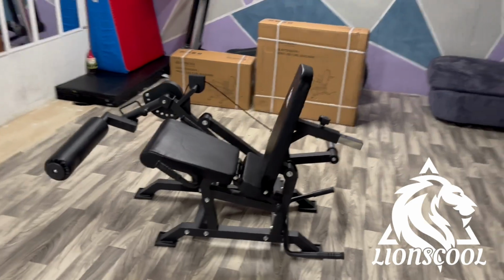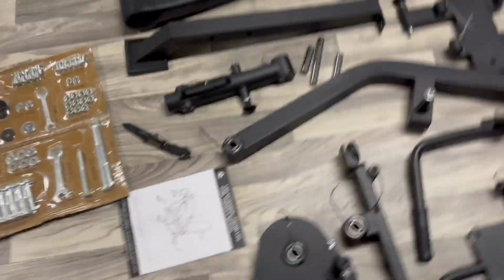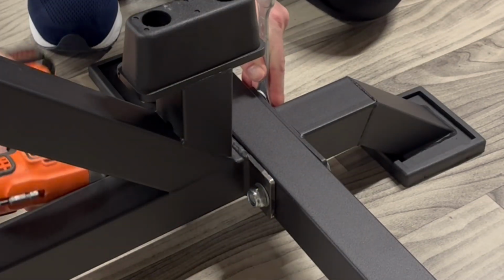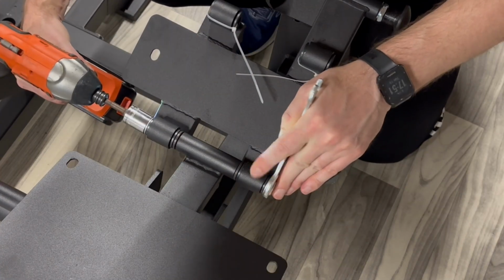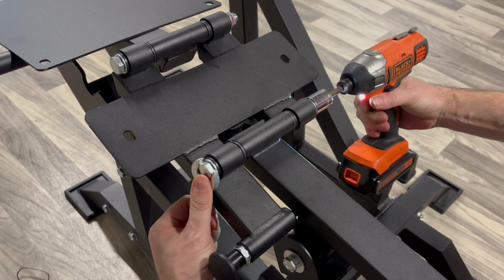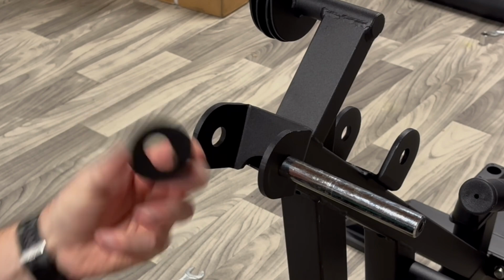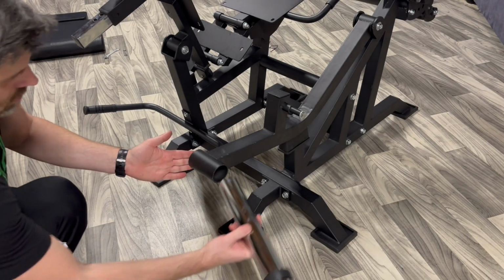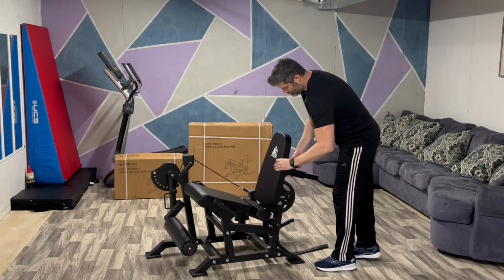How to Assemble LIONSCOOL Leg Extension & Lying Leg Curl Machine V2.0 | Complete Step-by-Step Guide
In this video, I assemble the LIONSCOOL Leg Extension & Lying Leg Curl Machine V2.0. Complete step-by-step guide!

LIONSCOOL Leg Extension & Lying Leg Curl Machine V3.0 (V2.0 was replaced with V3.0):

How-to and Reviews provides product review videos and how-to videos for a variety of unique and common products and applications. Save some money and do it yourself, and be informed about products.

How-to and Reviews